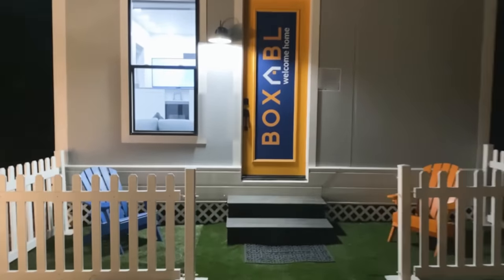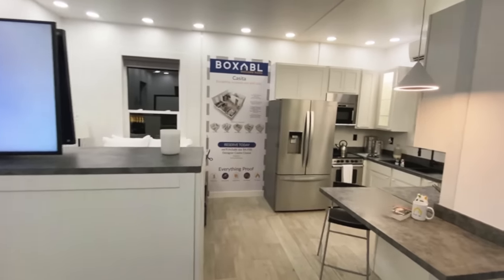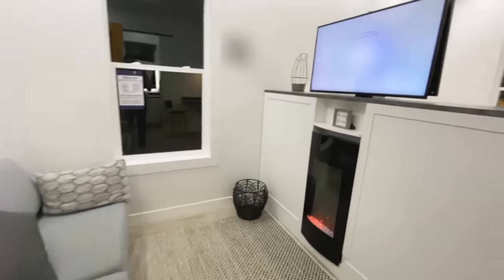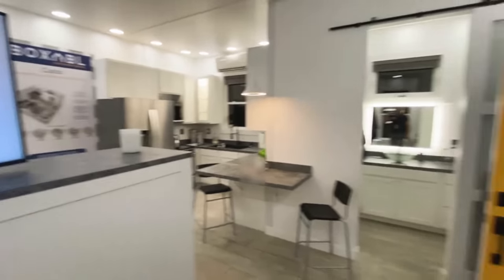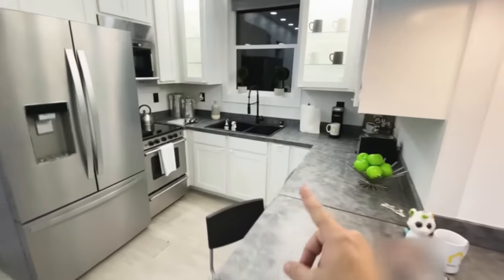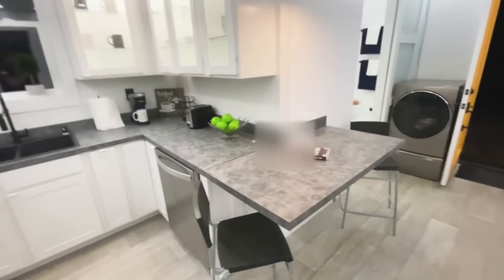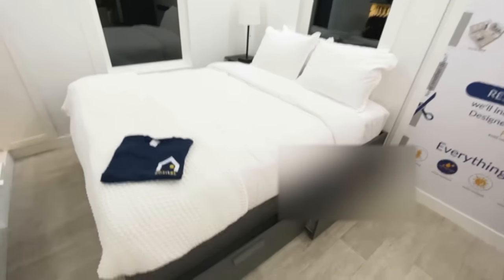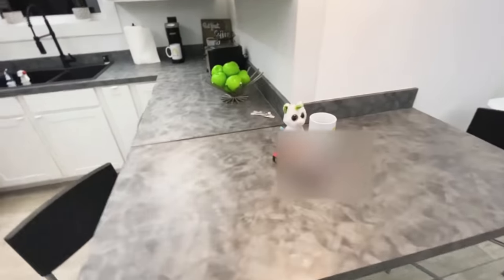Backyard BOXABL Install in Texas